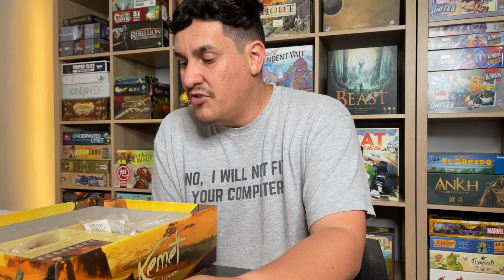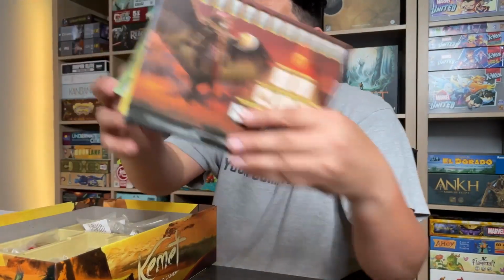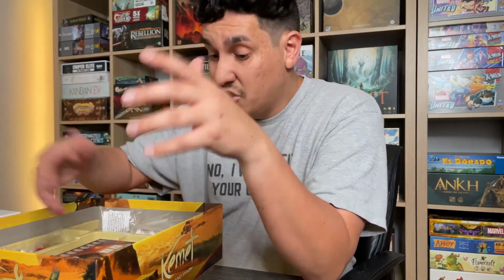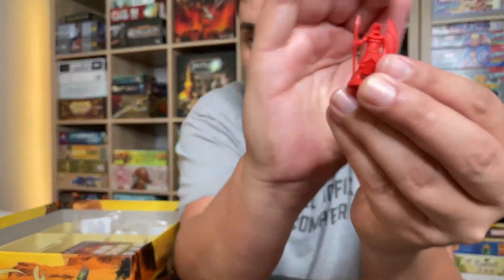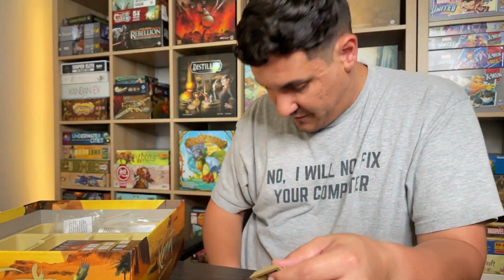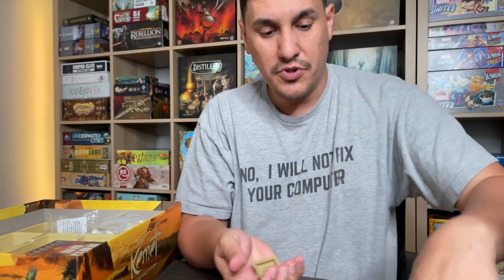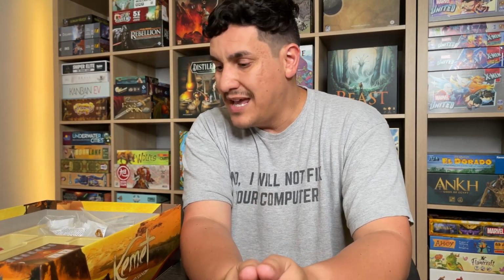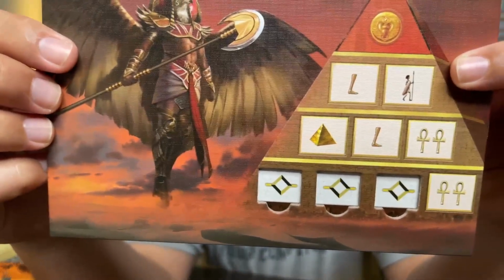Kemet Blood and Sand | Board Game Review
Today we review the board game, Kemet Blood and Sand! This is a big combat focused area control game. First player to nine points wins! But does it live up to the hype! Find out on this episode!